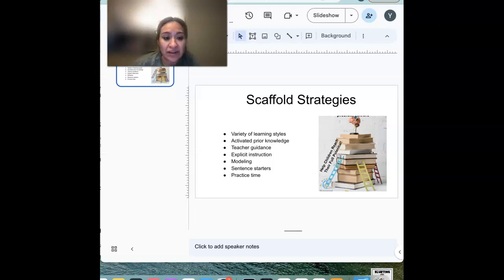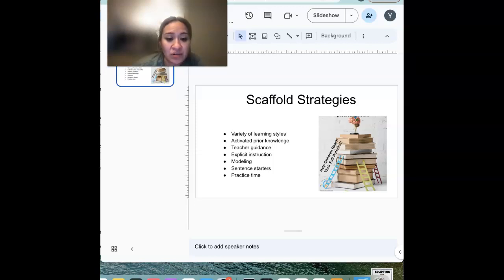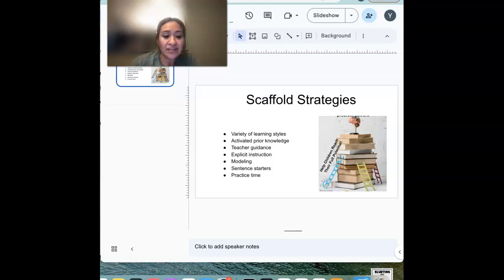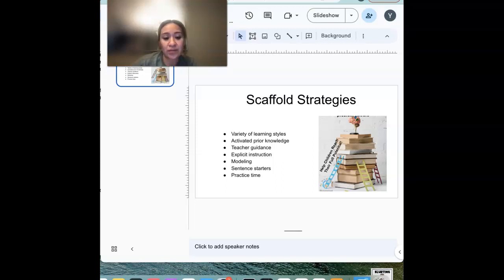Journal #3 EDUU 527